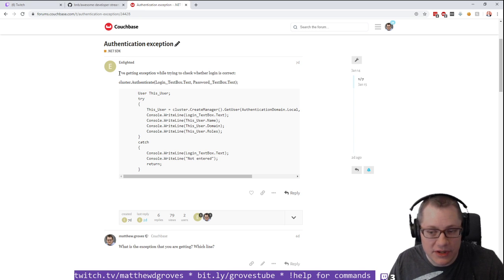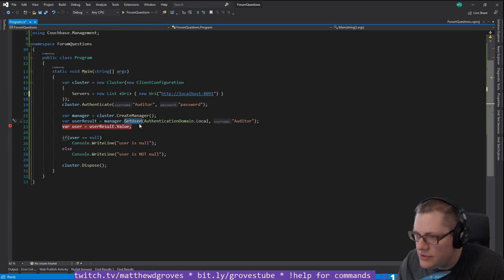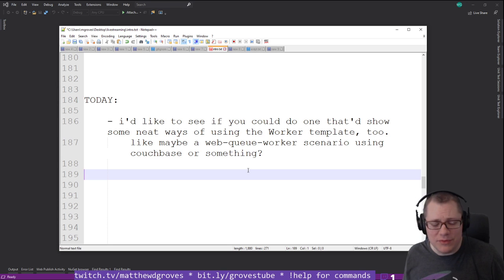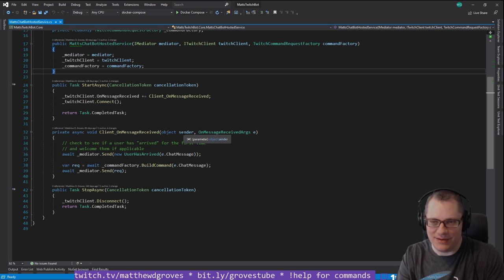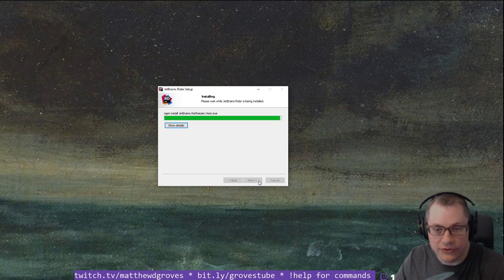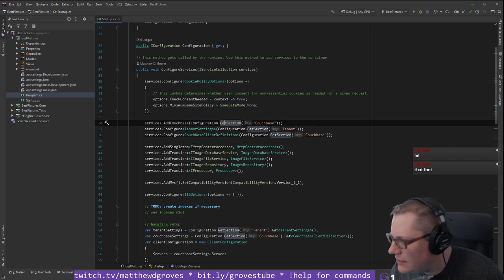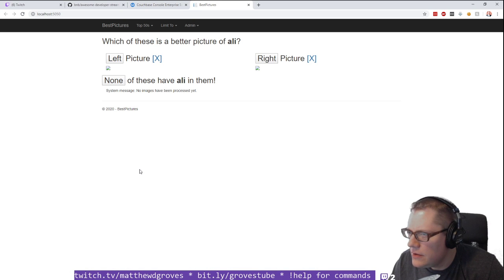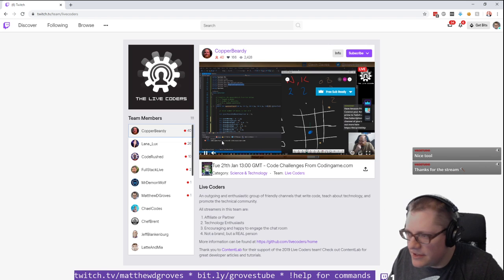Live Coding with Matt Groves - Episode 49 - Visual Studio Worker template ASP.NET